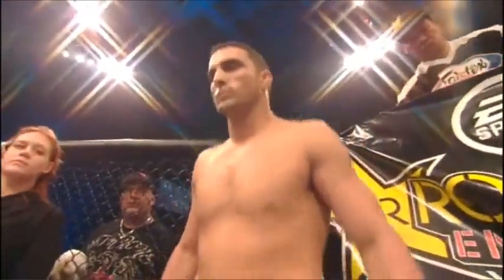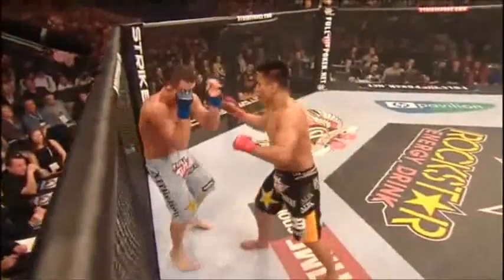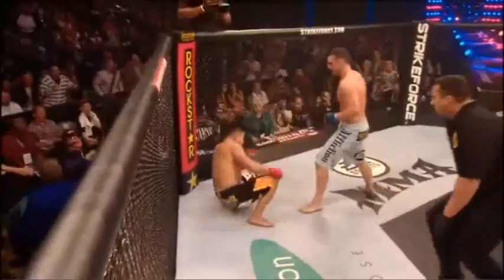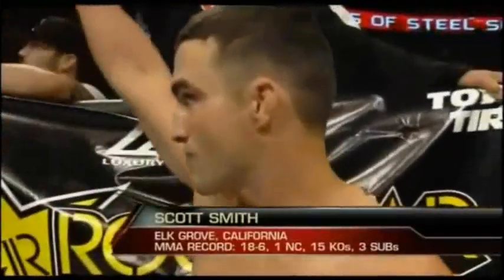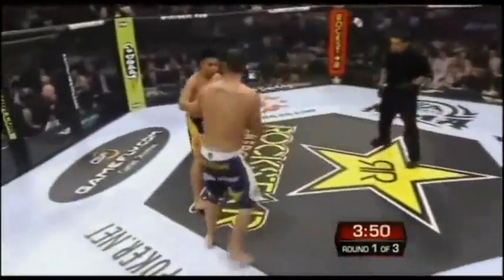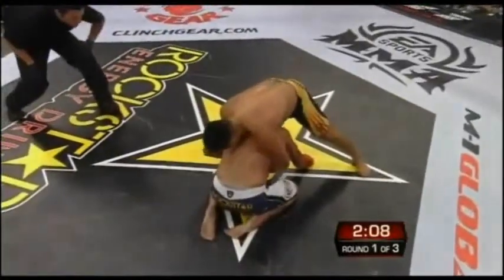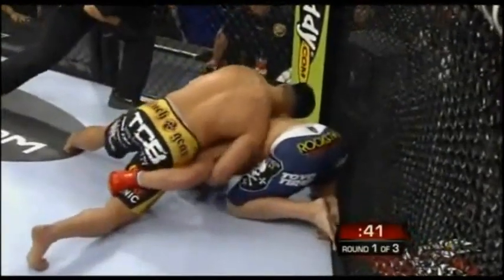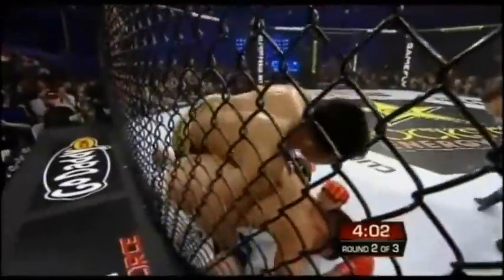Cung Le vs Scott Smith, Chiến Bại Chiến Thắng !